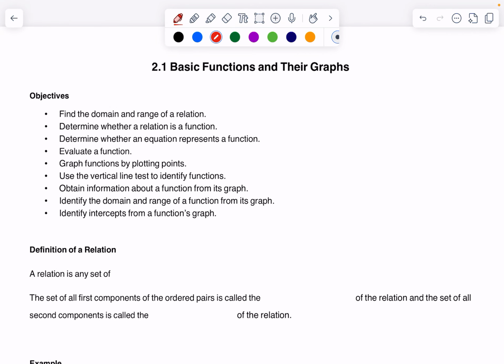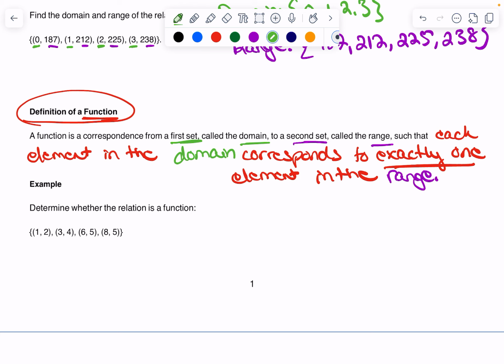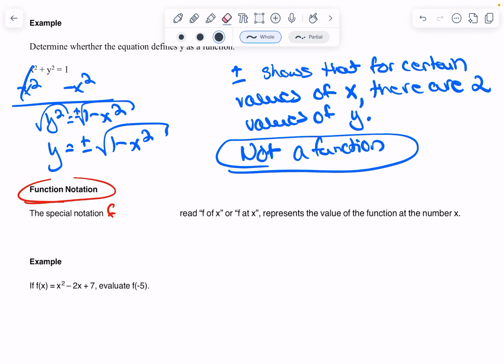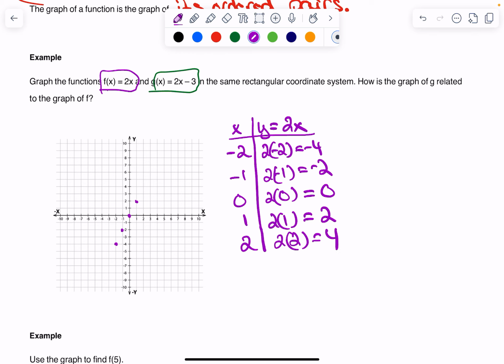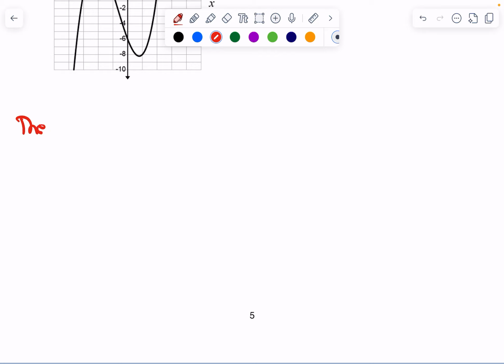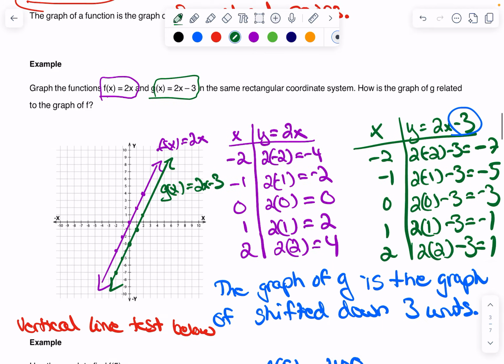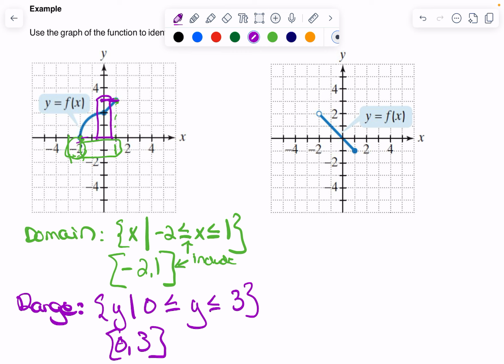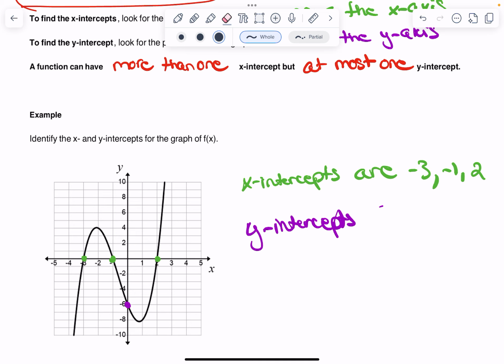1314 2.1 Basics of Functions and Their Graphs